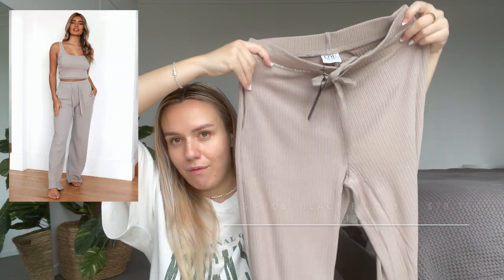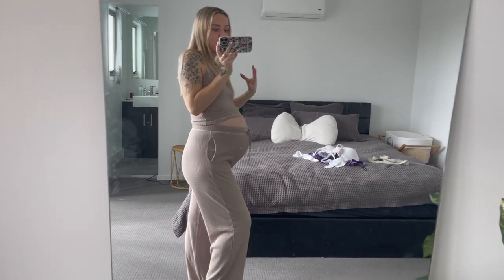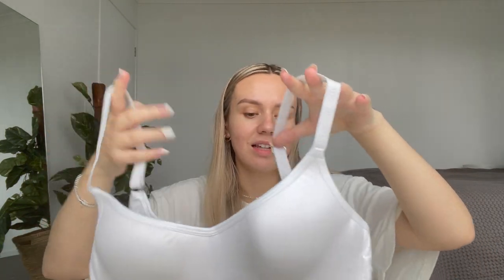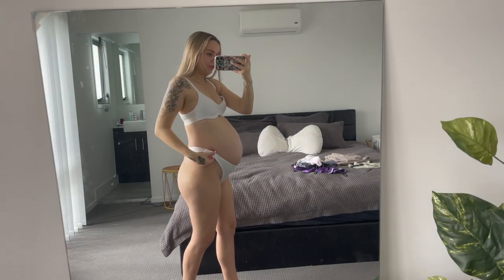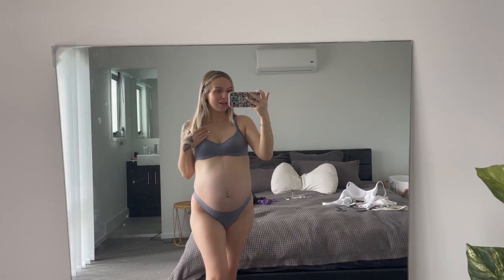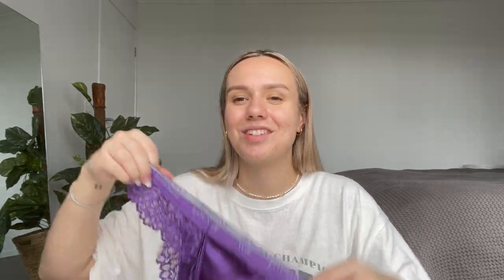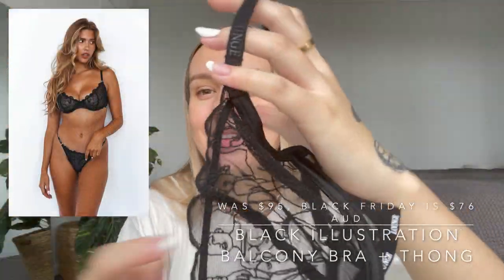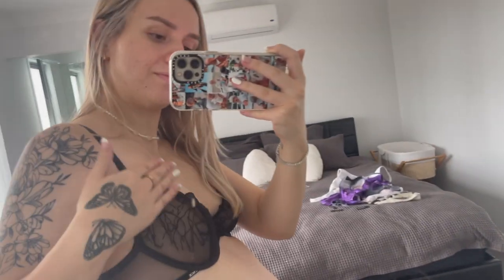BLACK FRIDAY LOUNGE UNDERWEAR HAUL | third trimester